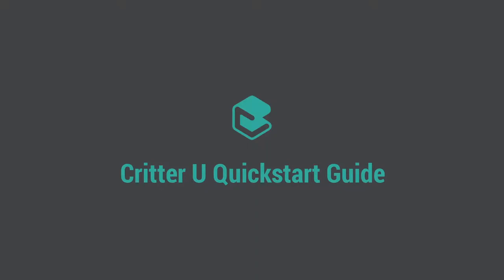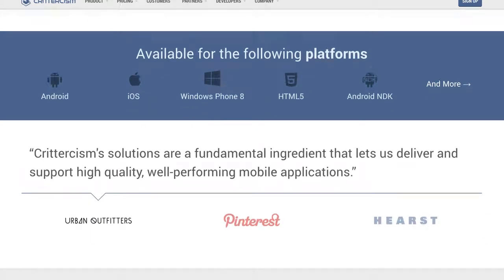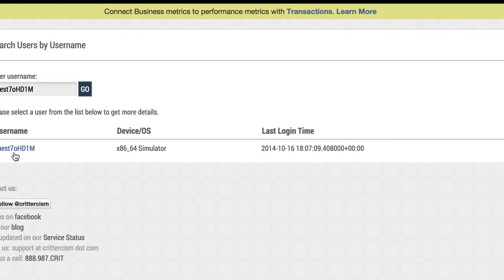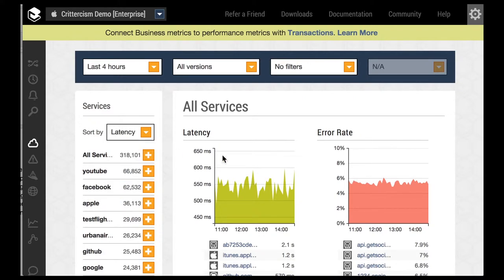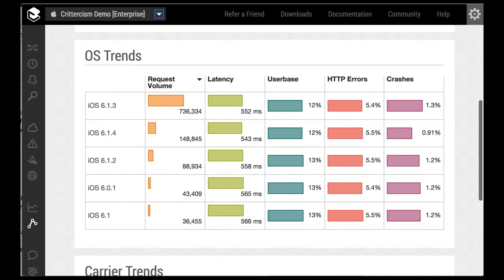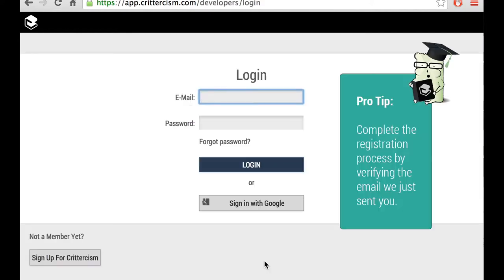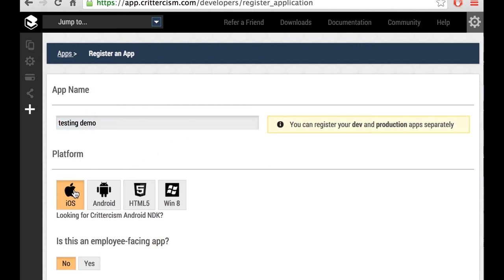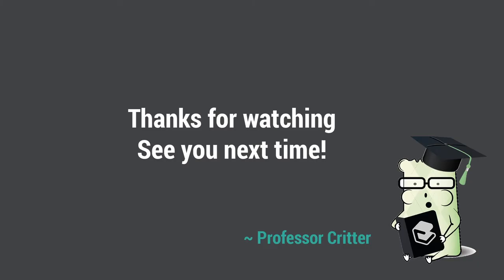Critter U QuickStart Guide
Crittercism is the world’s first mobile application performance management (mAPM) solution; offering error, service, and transaction monitoring. Our product monitors the full story of a mobile app’s performance from a mobile-first perspective, allowing Developers, Managers, and IT Operations to deliver stable, optimized and reliable mobile apps.

Our feature rich product allows you to monitor and access real-time network calls and real-user data to identify issues before more users are affected. Crittercism gives continuous “state of the app” updates based on thousands of variables in real time offering clear visibility into the app, device, OS version, network, API, transactions, and individual user.

You can also identify and prioritize business critical issues by size of impact and prioritize by users affected. Track the stats on different versions of your app across all mobile devices, and get insight into your production successes and those parts where code still needs work.

Next, troubleshoot by using our fast, efficient root cause analysis for the issues that impact your business the most by diving deep into app, device, carrier, transactions, and diagnostic data. Identify non-performing endpoints and obtain user interaction and flow issues. Track down misbehaving API endpoints, analyze metrics such as latency, request and data volume, as well as response codes. Isolate endpoint metrics by both network status and diagnostic data.

Finally, we report business trends and metrics to make sure you know you’re progressing towards your goal. Identify the performance of each new release by tracking your progress by version. Identify when a new device came out, and gain visibility into the health of your app on that device.

Now, let’s walk through the signup process together. and fill out some basic information and you’ll be good to go!

To register for a new app, log onto Crittercism by going to app.crittercism.com, and click on REGISTER A NEW APP button. Fill out a few basic questions about your app and add the collaborators that you want to your team as admins. Don’t worry about the roles and permissions right now, we’ll talk about how to change this later on in another video.

Now you’re ready to download the SDK by clicking on the Downloads link at top right of the page!